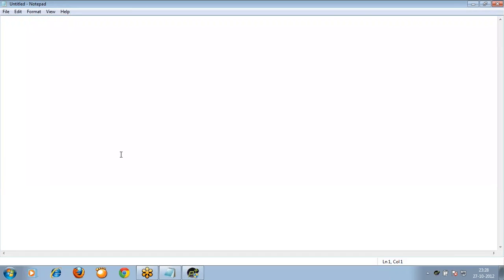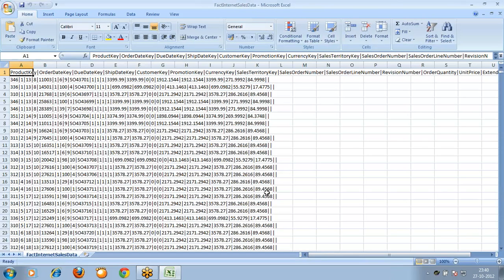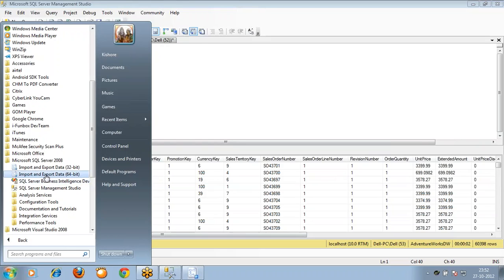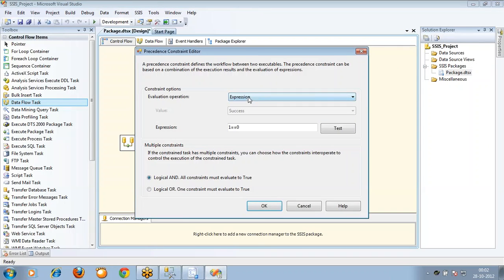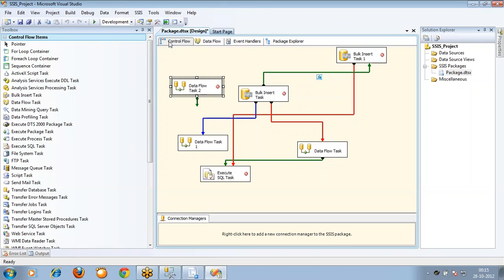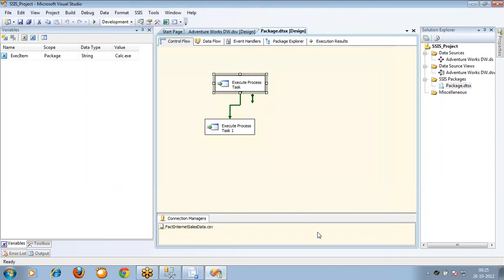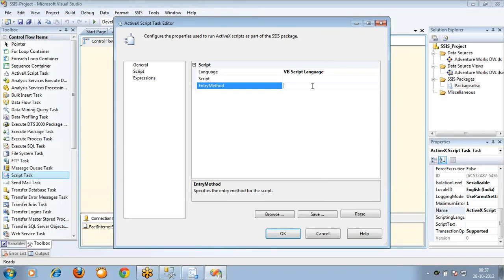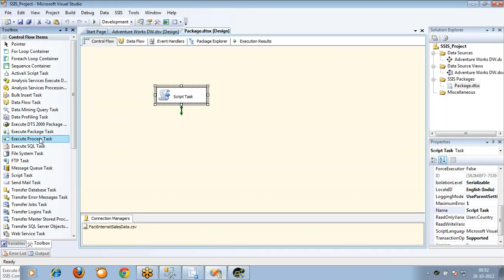SSIS Training Session Part 1